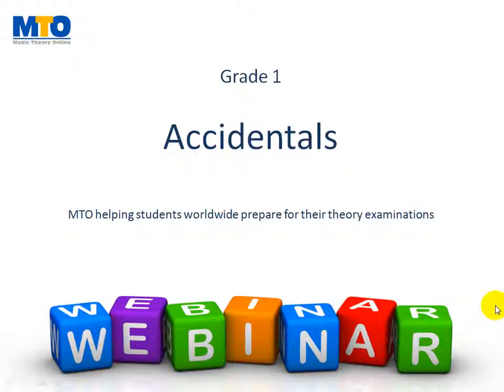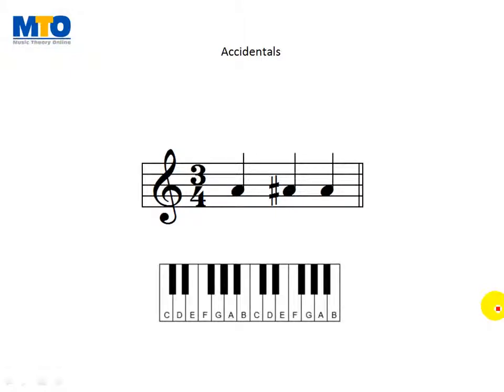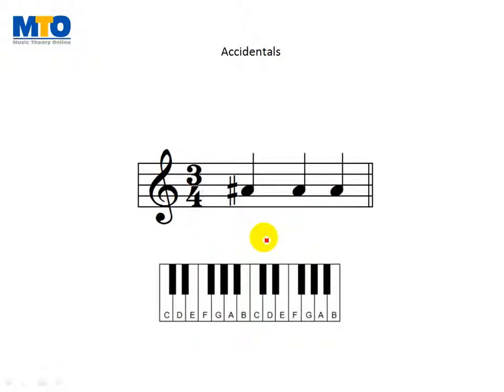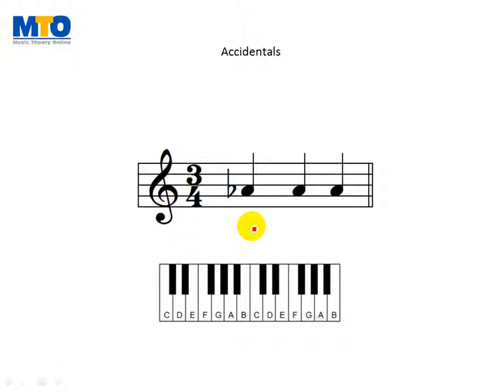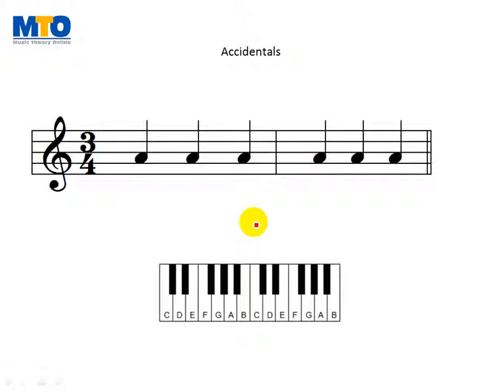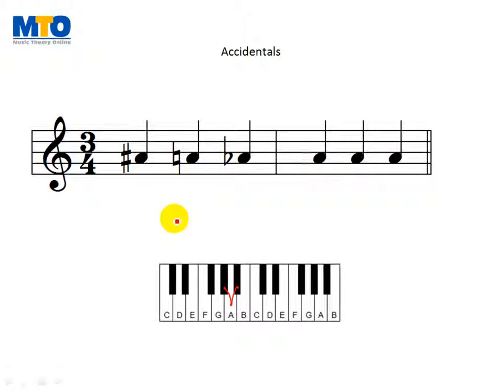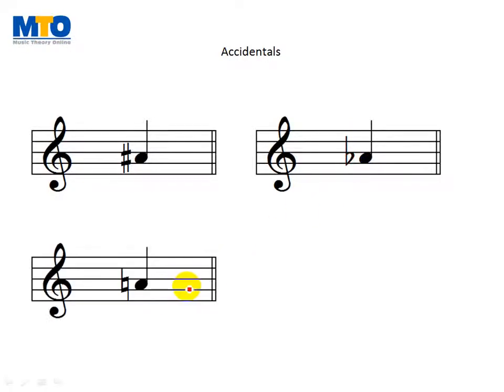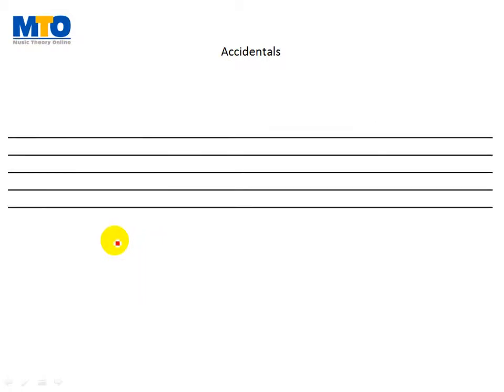gd1accidentals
Musical term - The meaning of the ACCIDENTAL.